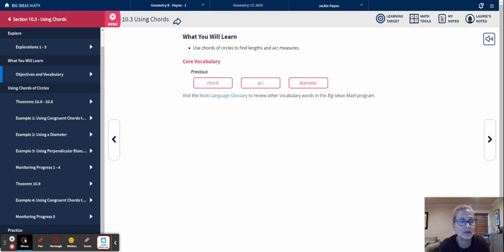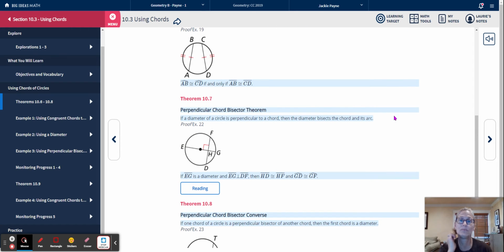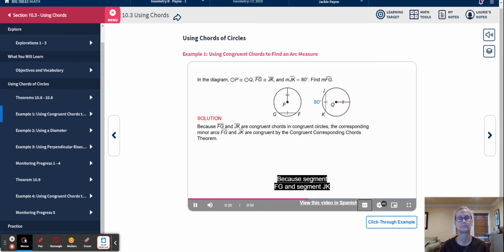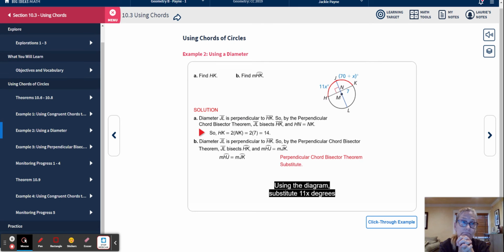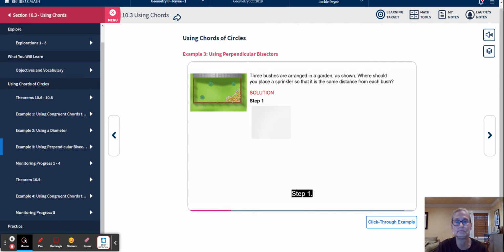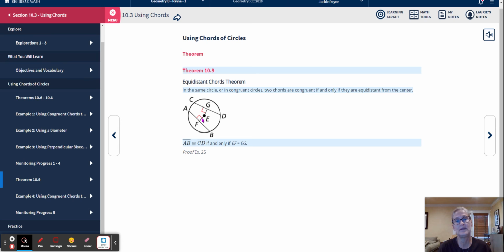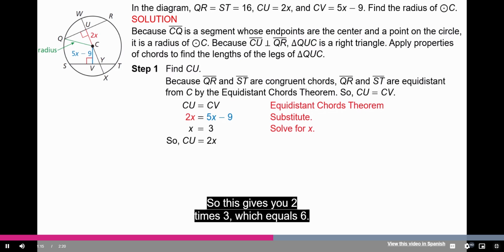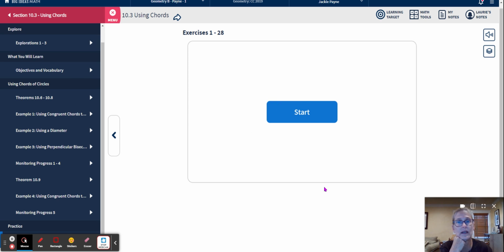Geo C10L3 Notes & Examples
Big Ideas Geometry Chapter 10 Lesson 3 Using Chords with Mrs. Payne